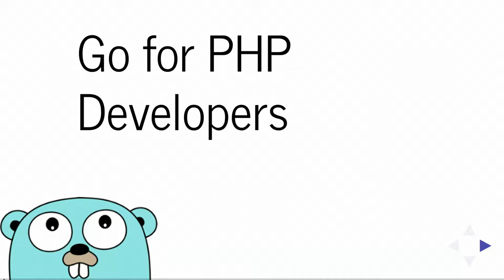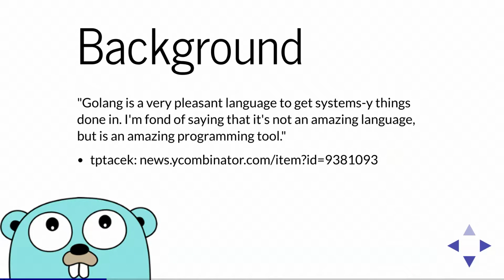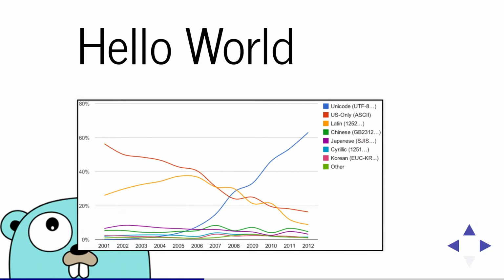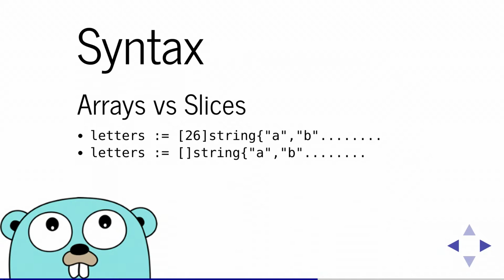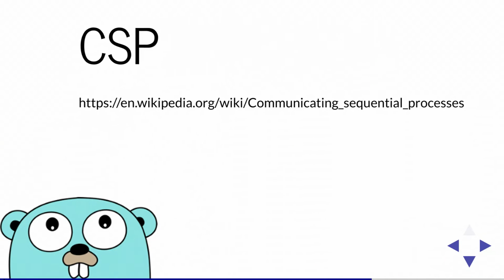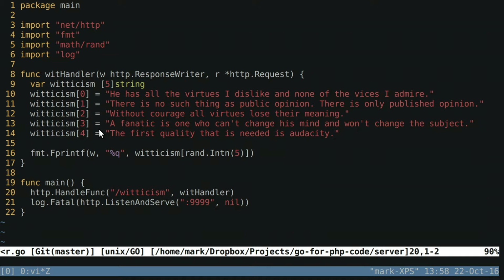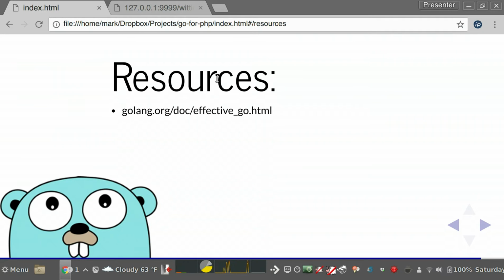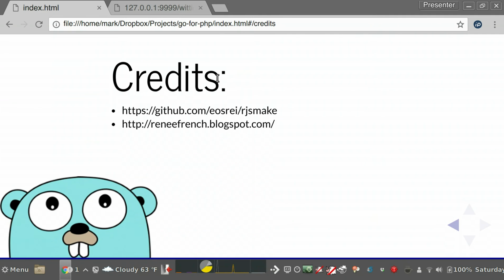Golang for PHP Devs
Session speaker(s): markferree

Much like PHP, Go is a programming language designed for the Internet.

Unlike PHP, Go is designed for the Internet in the second decade of the 21st century. Go assumes that code written in it will be concurrent and distributed, providing first class language features to support this type of architecture.

I'll go through an introduction to Go, what makes it unique among its peers, why and how it is different than PHP, and we'll walk through building a simple application that can accept external requests for data.

If you have always been meaning to check out Go, but haven't found the time this talk should provide you with the ammunition you need to finally hunker down and give it a try or to reject it outright before you get started.

No previous experience with Go is assumed, but knowing PHP, Python, C, or a similar language well will be necessary to follow along easily.